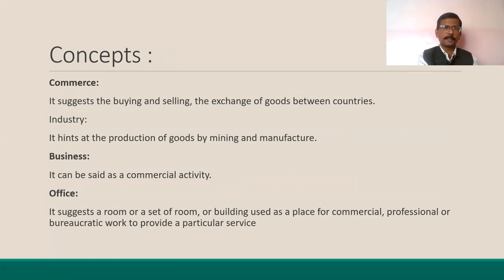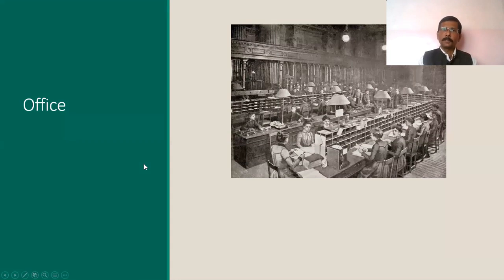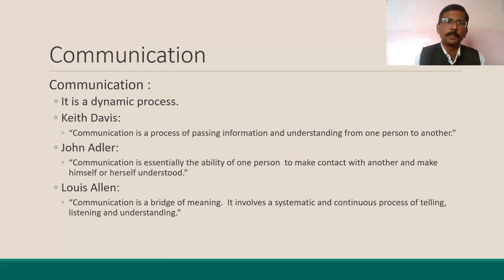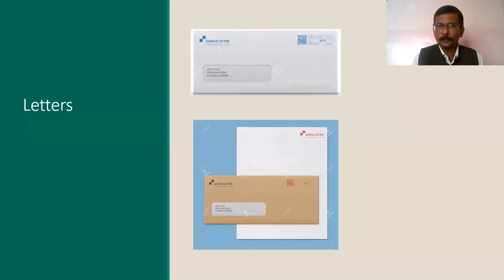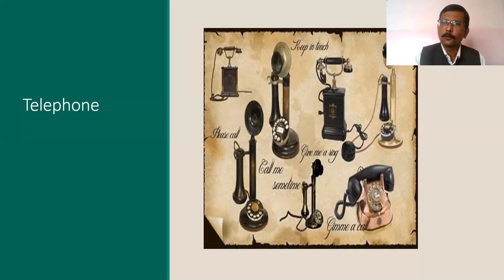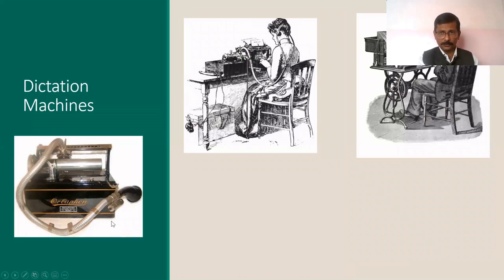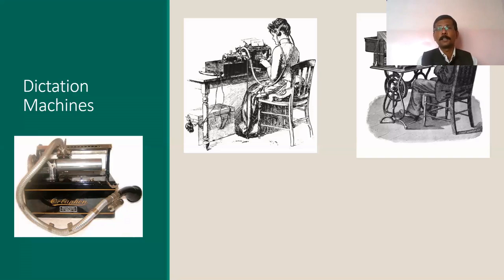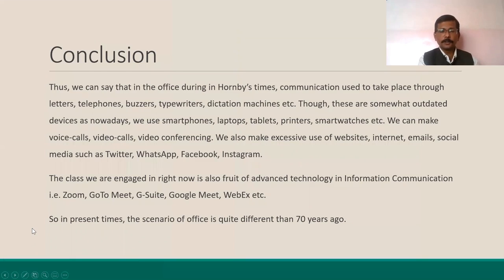Dr.Ajay Sahebrao Deshmukh: In The Office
This lesson describes the various communication equipments utilized in the office.